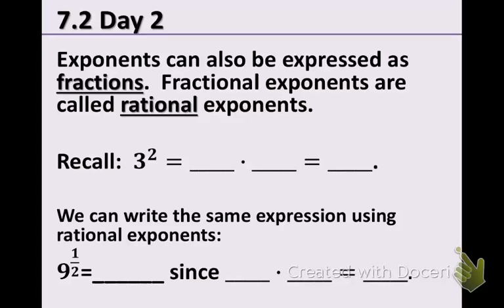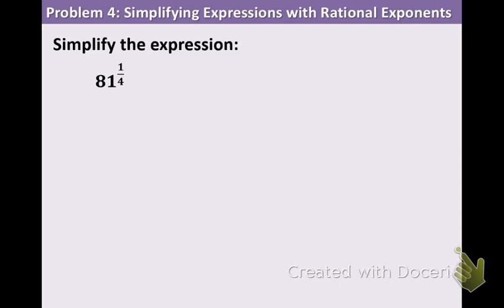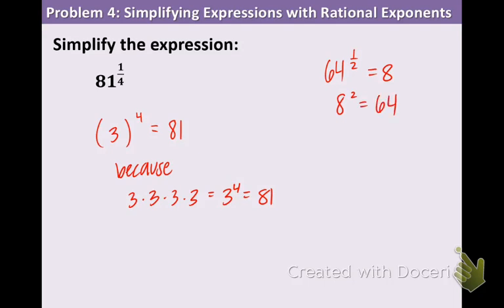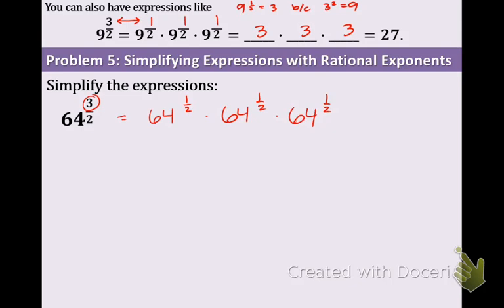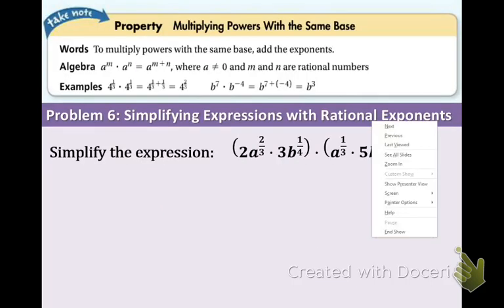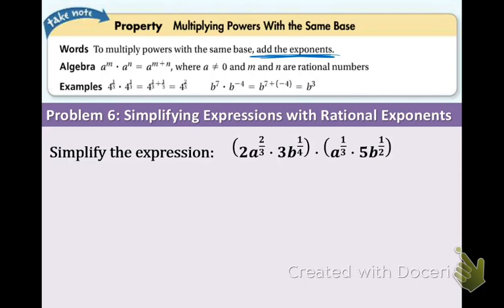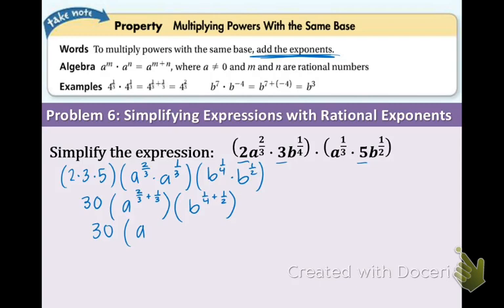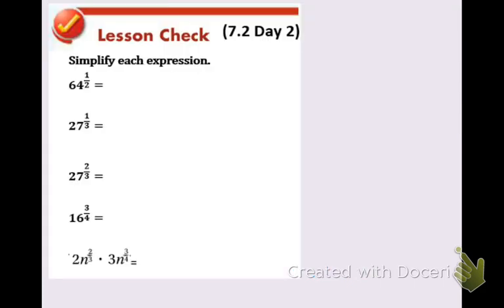7.2 Day 2: Multiplying Powers with the Same Base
7.2 Objective: I can multiply powers with the same base.

Reminder: Complete the 7.2 Day 1 lesson check.